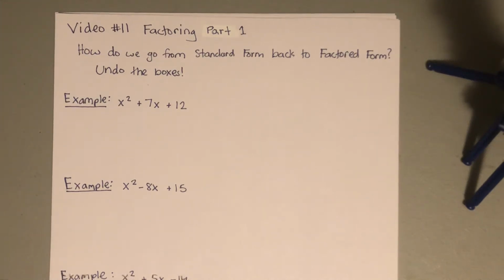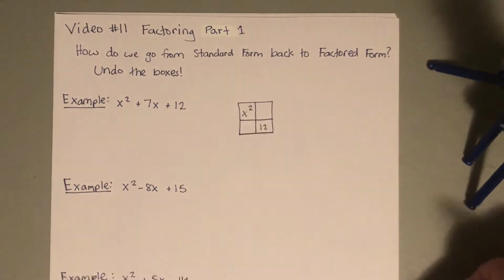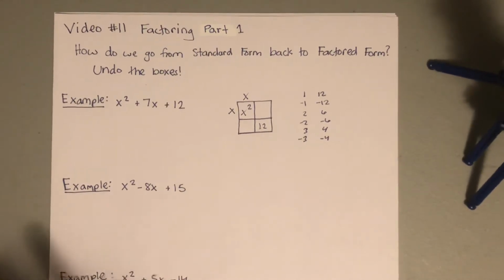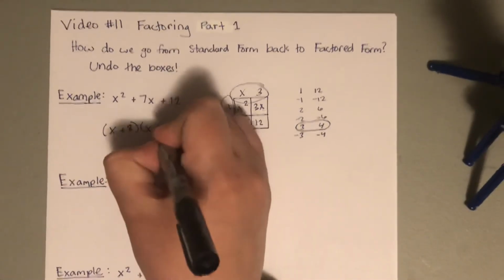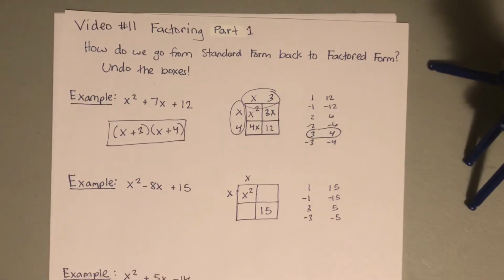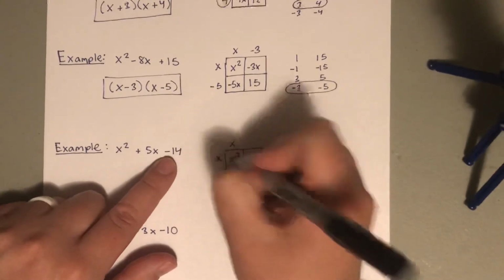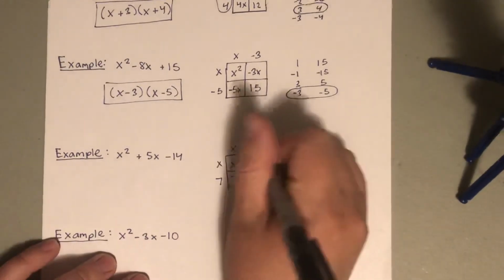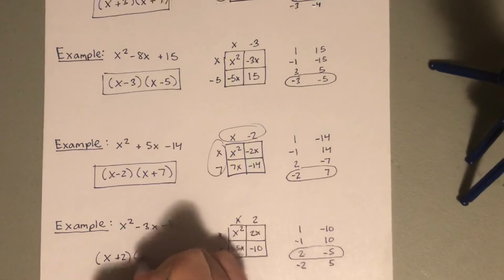Video #11 Factoring Part 1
How do we go from factored form into standard form?